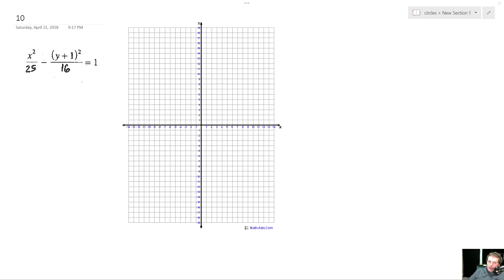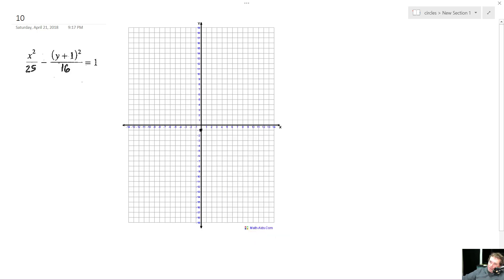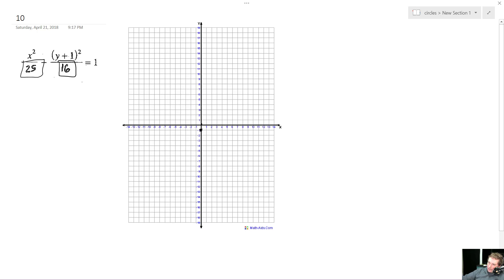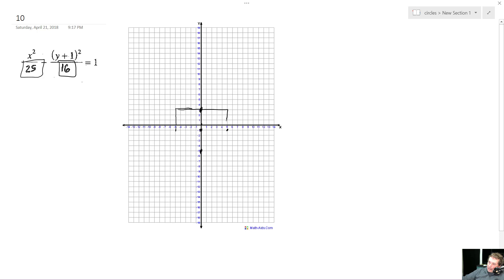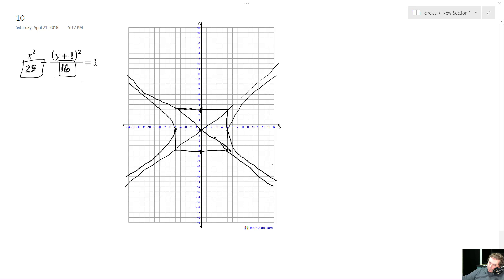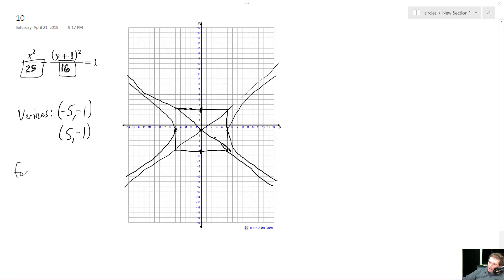Find the vertices of foci of x^2/25 - (y+1)^2/16 = 1